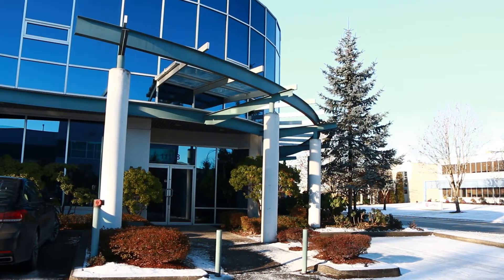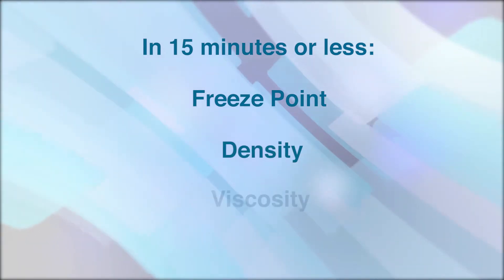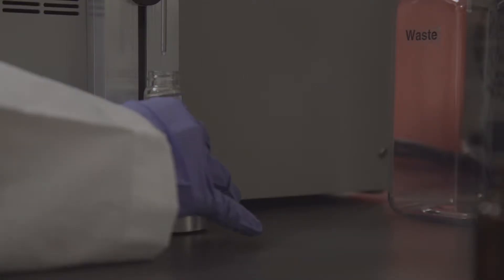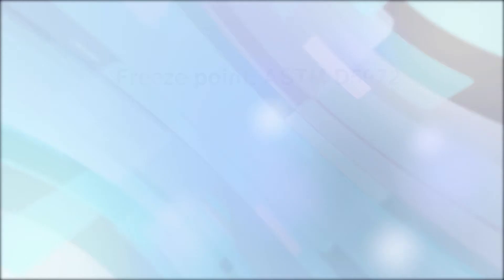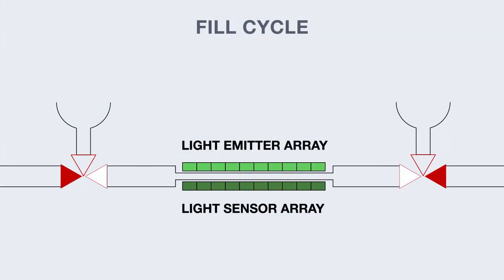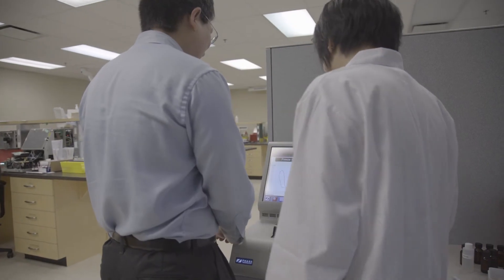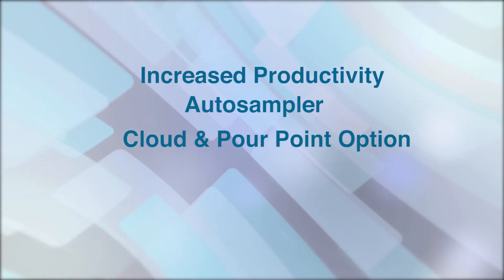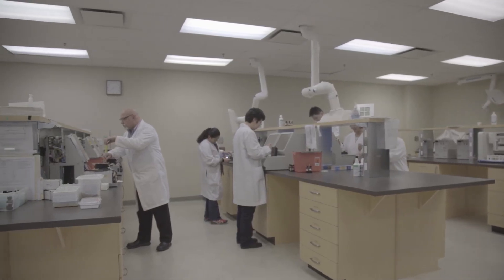Phase Technology - JFA-70Xi Jet Fuel Analyzer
Phase Technology’s JFA-70Xi jet fuel analyzer is the world’s first and only instrument that performs three crucial tests in one unit—freeze point, viscosity and density. And, it does it all in less than 15 minutes!

The JFA is completely self-cleaning, without the need of solvents. Save time and hassle of cleaning, and avoid any risk of damage to the sample cup.